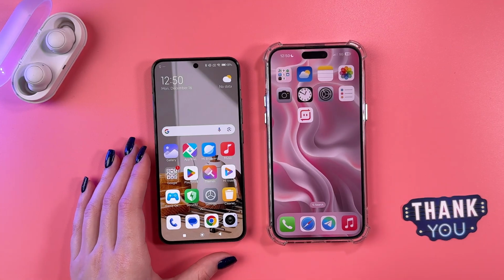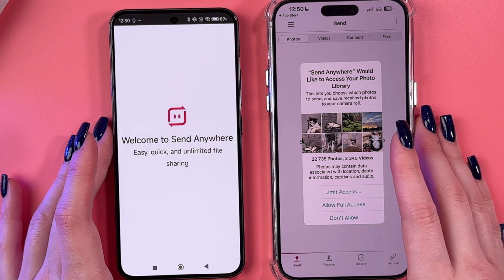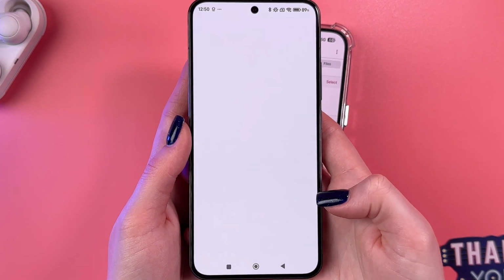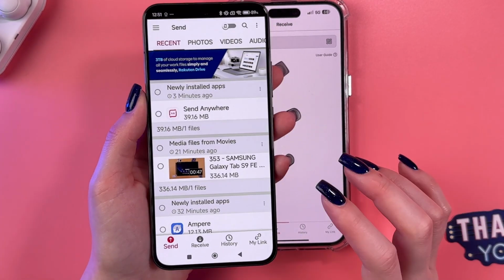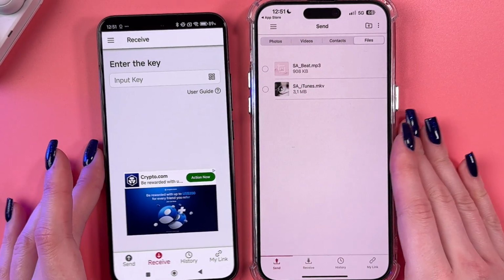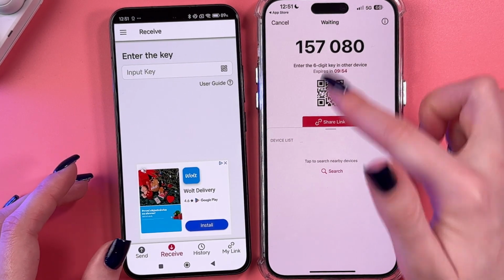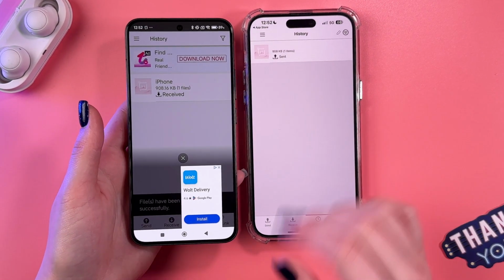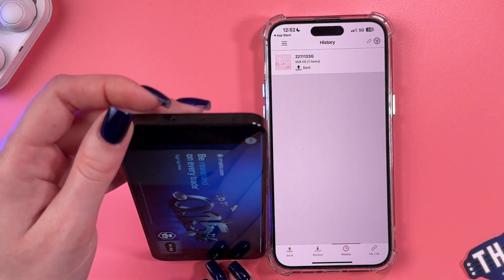How to Transfer Files from iPhone to Xiaomi 13 Using Ascent Anywhere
Hello everyone! In today's video, I'll guide you through the process of transferring files from any iPhone to your Xiaomi 13, Xiaomi 13 Lite, Xiaomi 13 Pro, or Xiaomi 13 Ultra seamlessly using the *Ascent Anywhere* app. I'll show you how to use the app to send and receive photos, videos, contacts, and other files between the two devices effortlessly.

Transferring files from any iPhone to the Xiaomi 13 range
Guide on moving content from iPhone to Xiaomi 13 Pro
Steps to send data from iPhone directly to Xiaomi 13 Ultra